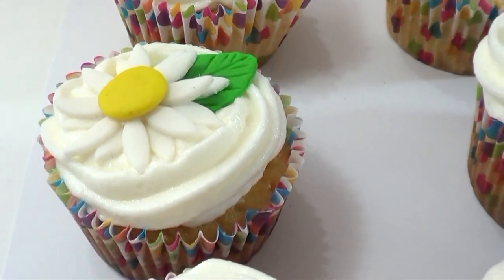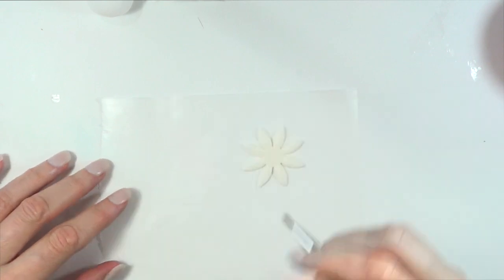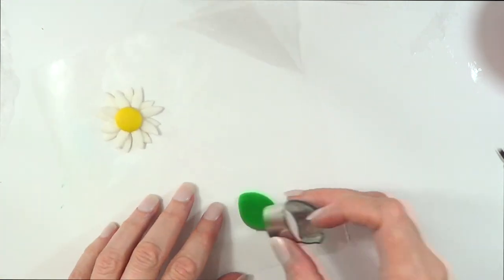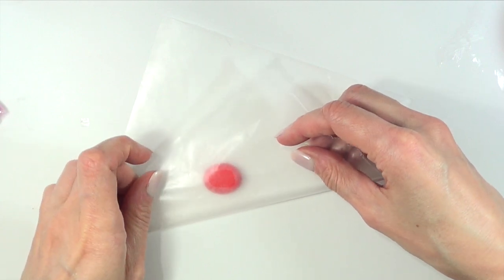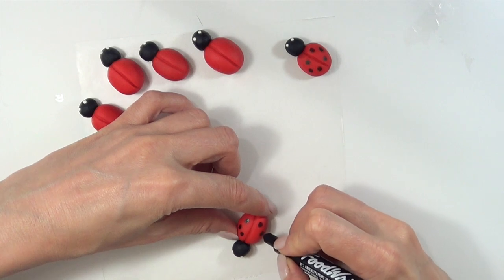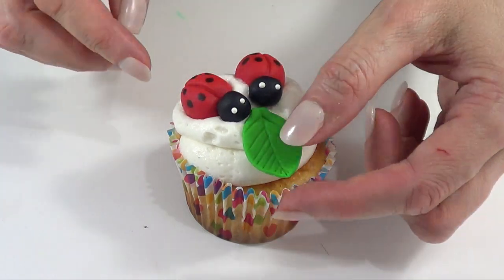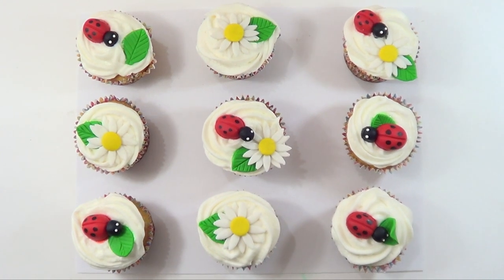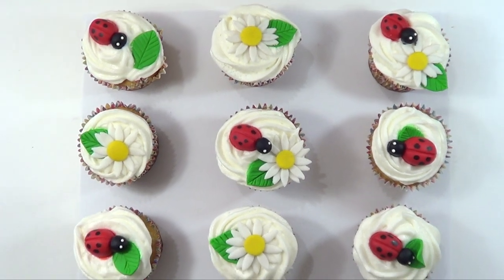Daisies and Lady Bug Fondant Cupcakes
Learn how to easily make Daisies and LadyBug Fondant Decorations for Cupcakes!
Use cutesimplestuff if you re-create it!